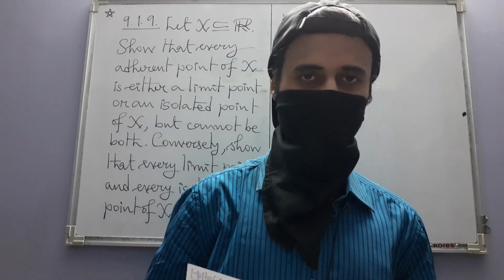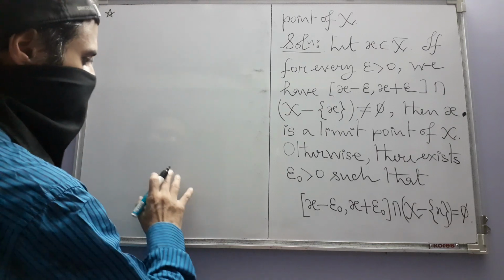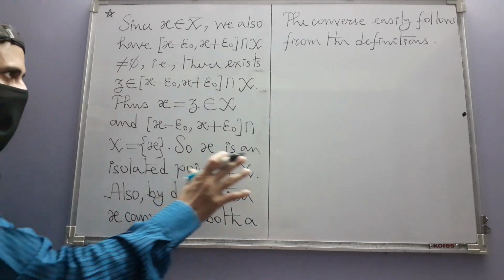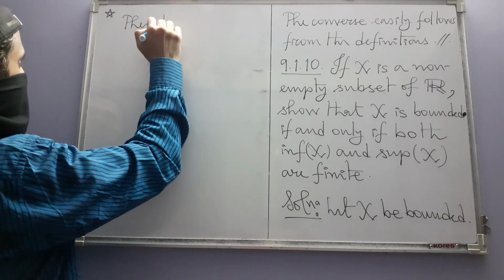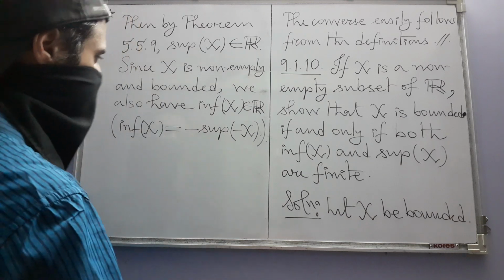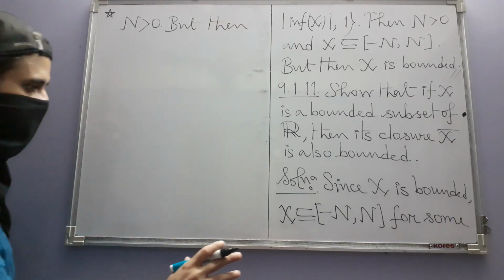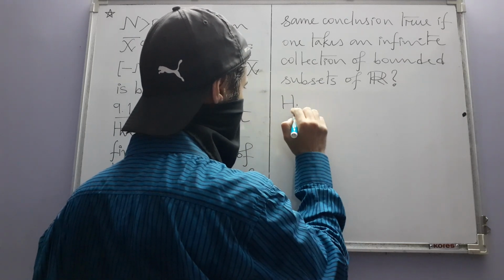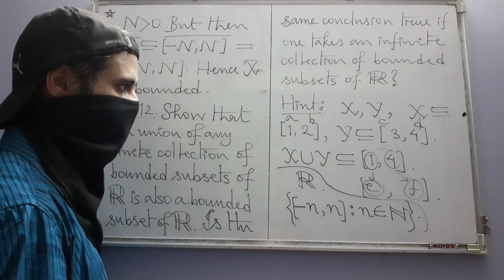Continuous functions on R (Tao)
In this part we solve Exercises 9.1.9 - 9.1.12.